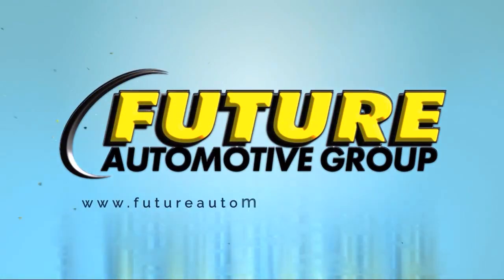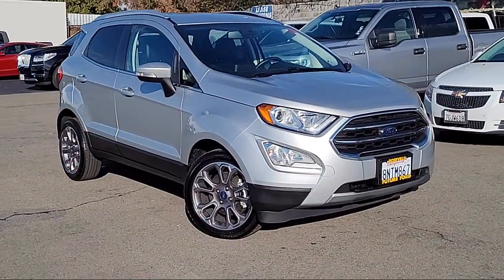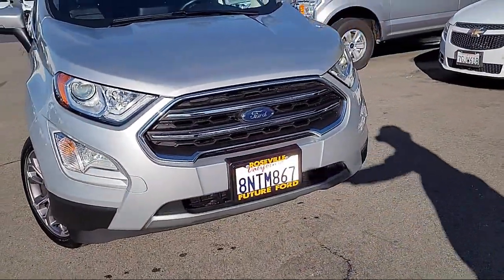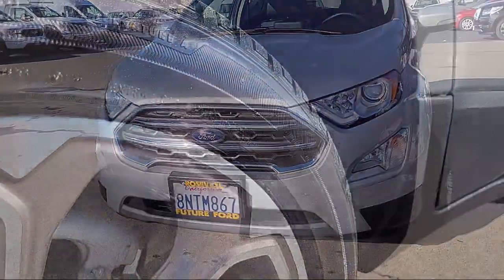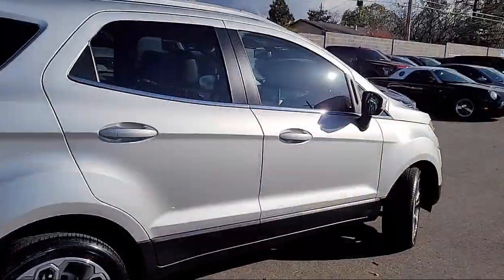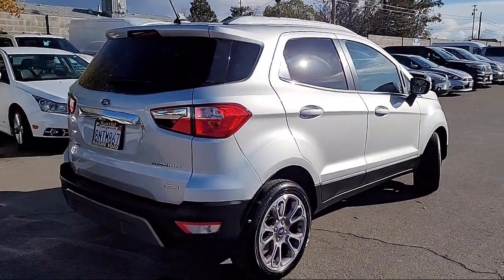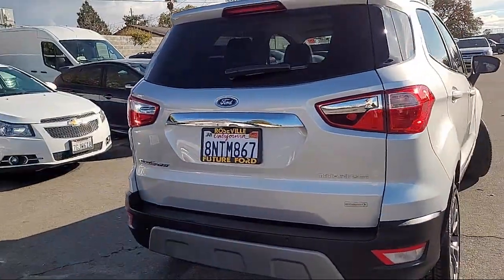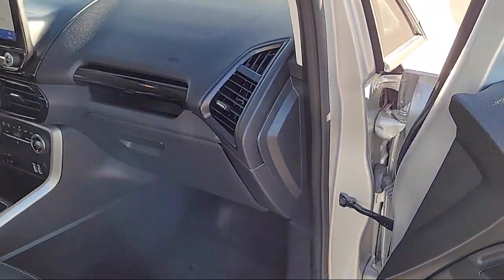2020 Ford EcoSport Titanium Sport Utility Sacramento Roseville Elk Grove Folsom Stockton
2020 Ford EcoSport Titanium Sport Utility Stock Number: F098101A Vin:MAJ3S2KE6LC336210.

Future Ford
650 Automall Drive